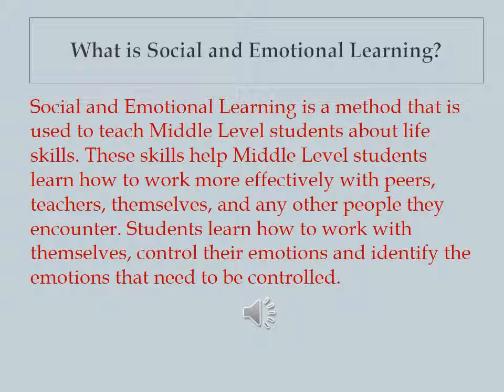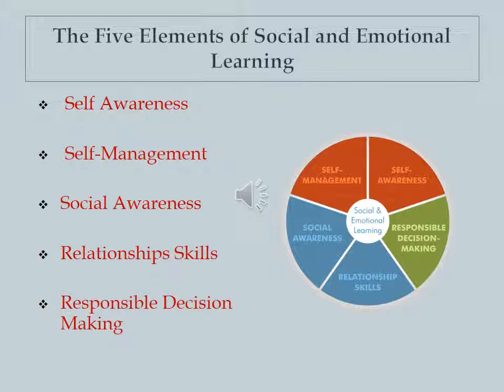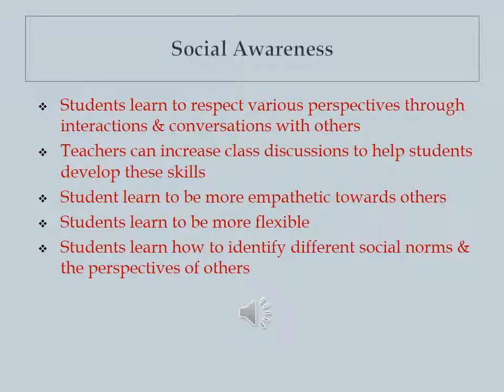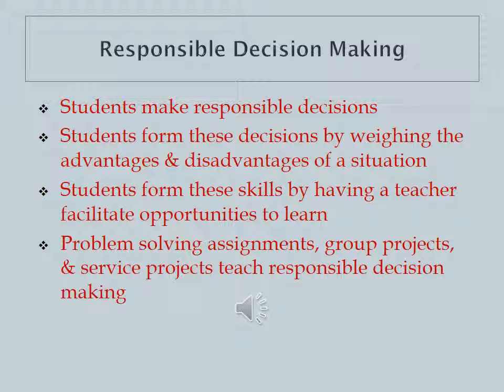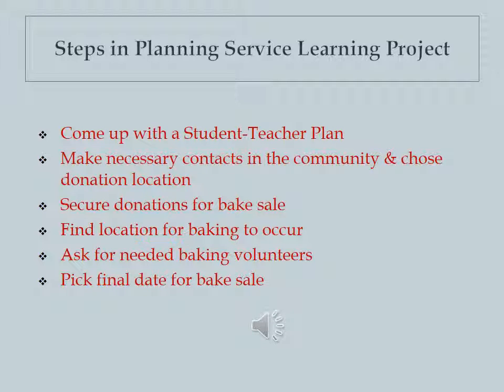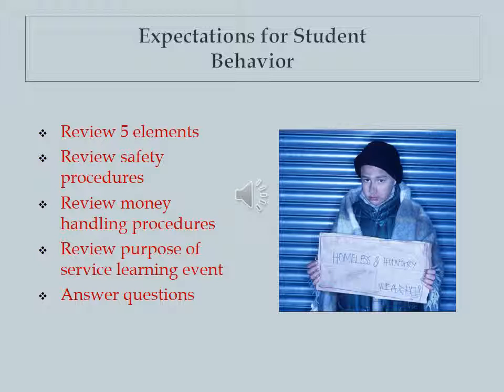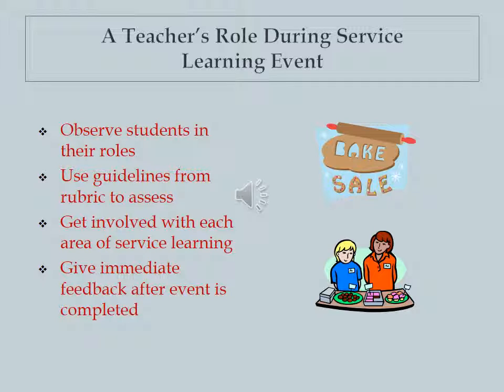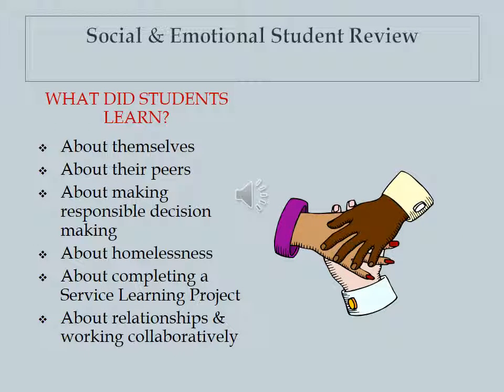Social Emotional Learning Skills and Service-Learning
How can I teach Middle Level Students Social and Emotional learning skills through a service learning project?